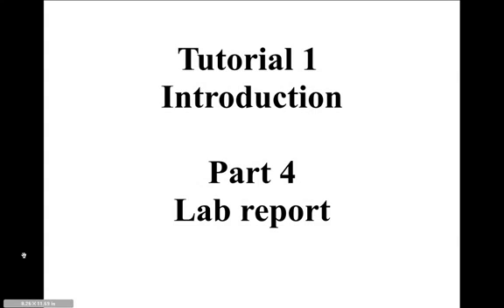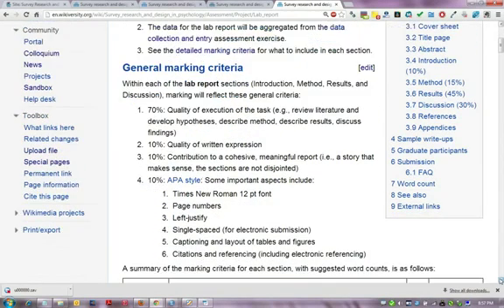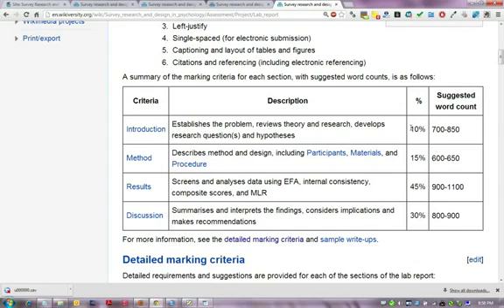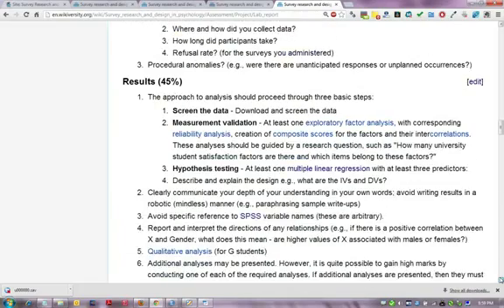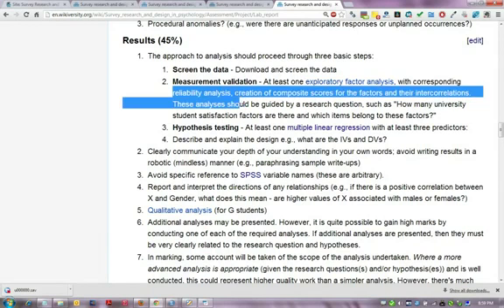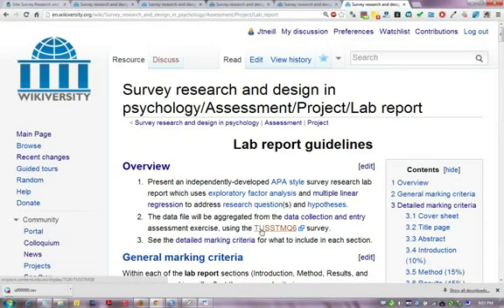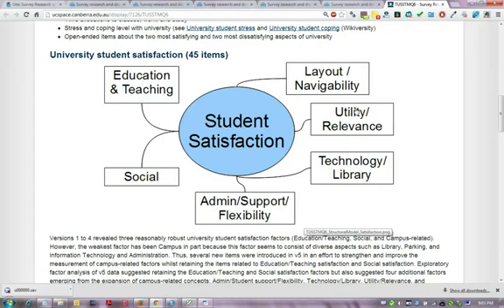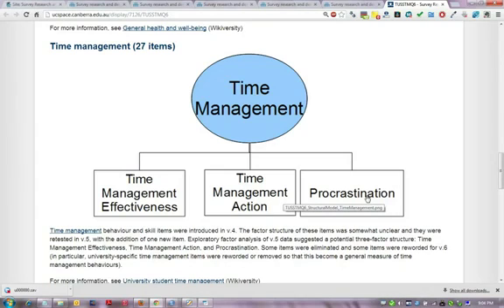SPSS Tutorial Introduction 5